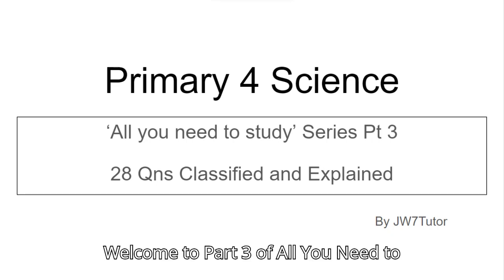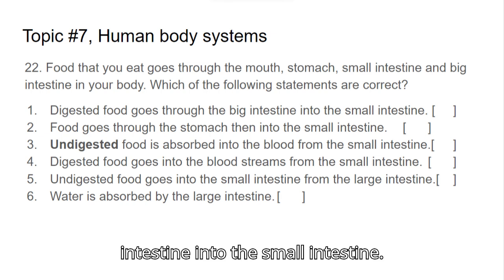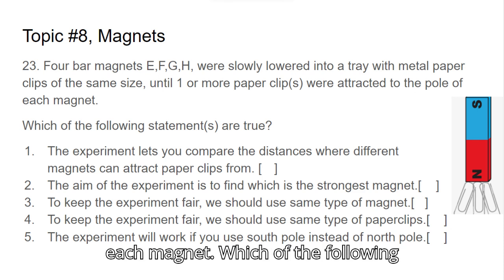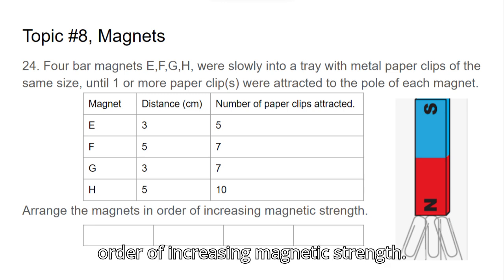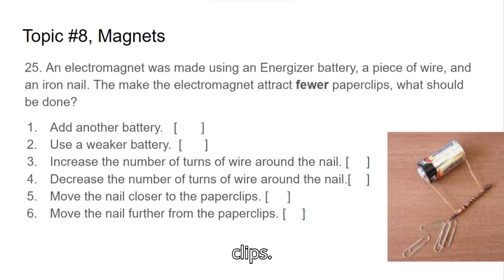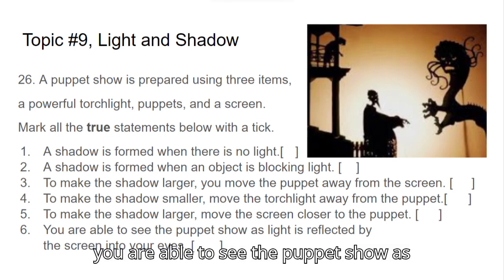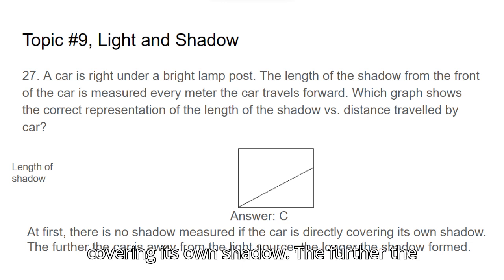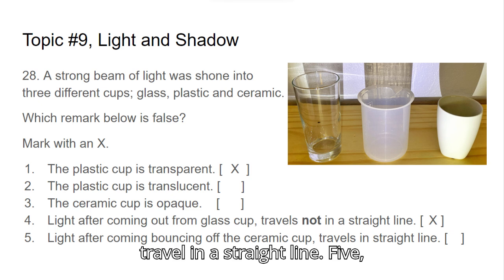Primary 4 Science : 'All you need to study' series part 3 : [Save and study this before test/ exam!]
The "All You Need to Study" series offers a straightforward way to revise and learn through video solutions to typical exam questions, with each question condensed to make students think and remember key concepts.

My goal is to help students prepare for exams with ease, whether they need last-minute revision or a crash course to excel in their subjects.

Best of all, this content is completely free, so students can focus their time on effective learning, without unnecessary stress.

You can also print out tutorial slides to accompany the videos to work through problems alongside the video. Simply follow the link provided. I appreciate your support!